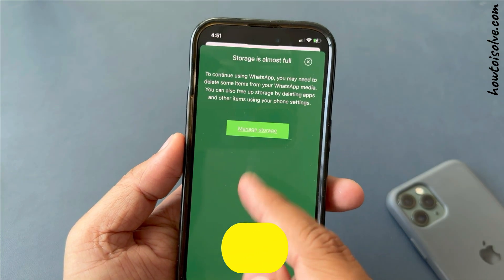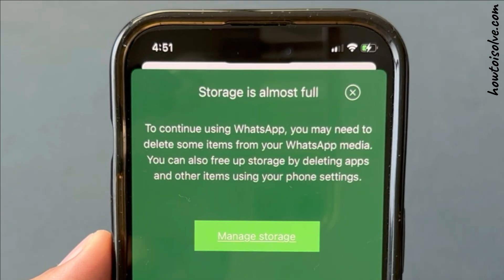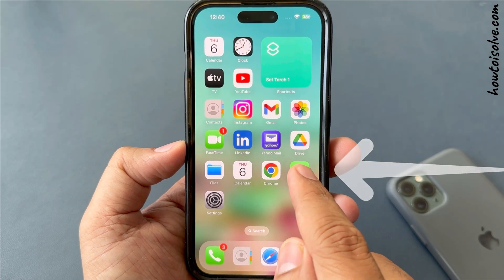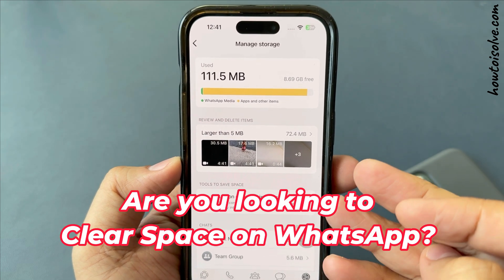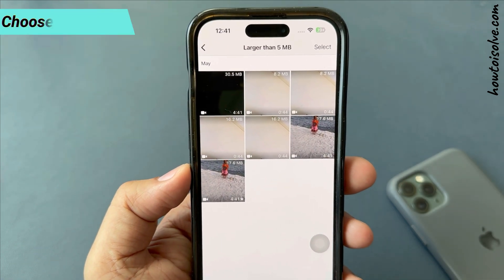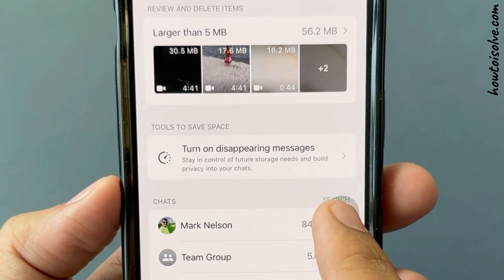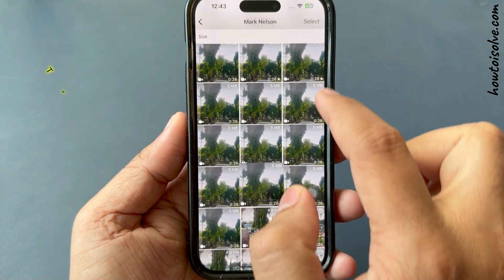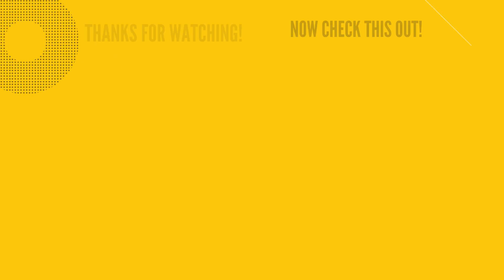How to Fix WhatsApp storage full on iPhone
to increase whatsapp storage limit, How To Reduce WhatsApp Storage on iPhone,

Timestamp -
00:00 intro
00:45 Start
01:23 Larger than 5MB files setting on whatsapp
01:58 Manage chat on whatsapp
02:45 Outro

whatsapp storage is full messages on iPhone

in this video, i will show you how to clear whatsapp data such as media files and manage storage space so you can easily open your whatsapp without having any disturbance.

Because of sometimes whatsapp shows storage is almost full with a manage storage option.

if you do not clear the required storage space then after final message come that says storage is full with the exit whatsapp option.

ultimately, you can't access whatsapp chat as well as whatsapp storage settings. in this case, you have to either force restart your iPhone or delete videos and large files from your iPhone Photos App and then follow the given video steps.

so without further ado, let's start today's tutorial.

first of all open whatsapp on your iPhone.

click on the settings icon.

scroll the screen and tapping on storage and data

on this screen, click on the Manage Storage option.

so finally, you are on the settings screen where you can manage all used whatsapp data.

Now on my iPhone, Used space is 116.7 MB and 14.54 GM free on iPhone.

So ever your Phone storage is full and are you looking to clear space on whatsapp? then look at the review and delete items.

You can see larger than 5 MB items to quickly free up space.

so tap on this, now on the bottom corner.

you can filter the item by newest, oldest, and largest file size.

for example, choose oldest, so above all times set orders as per the old date wise.

you can choose your unwanted file or even go with select and then select all and click on the trash button to delete all items more than 5 MB in size.

you can read here items will be deleted from your whtasapp media, but they may still be saved in your camera roll.

Tap on Delete items to confirm.

now go back to the screen, you can see a chats section.

Here, it is easy to manage chat media files by size for specific contacts.

for example, Mark Nelson consumes 110.9 MB of space. so to delete photos and videos for a specific contact.

now tap on select and choose an item.

so you have two options, either go with star to bookmark or tap on the trash button.

if you need specific items but want to delete remain other items.

select your required items and then tap on star to save for later.

after that go with trash button so you will be asked Delete al except starred and delete all.

so choose all except start if you want to save it and remain all files will be deleted.

That's it.

So this was all about managing storage on whatsapp on any iPhone.

Get more whatsapp tips videos on my this screen.

XX XX